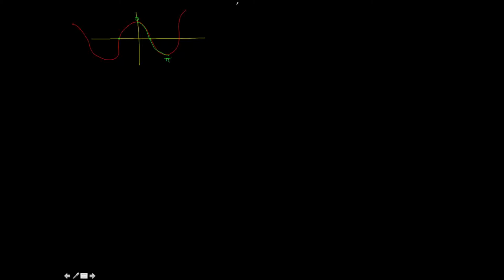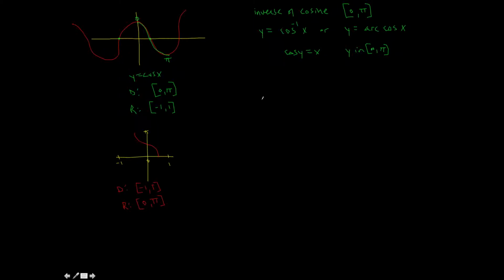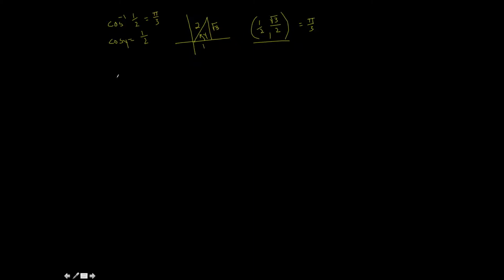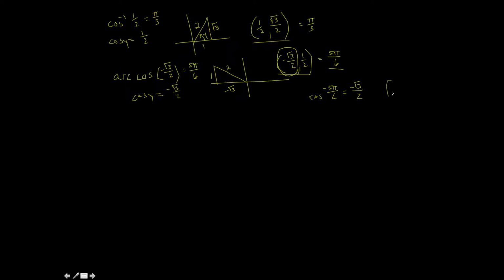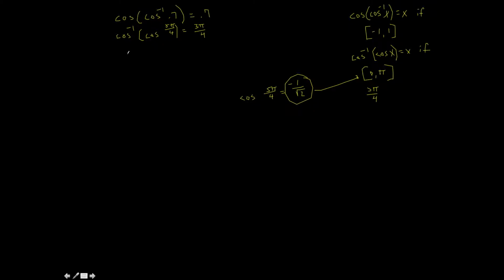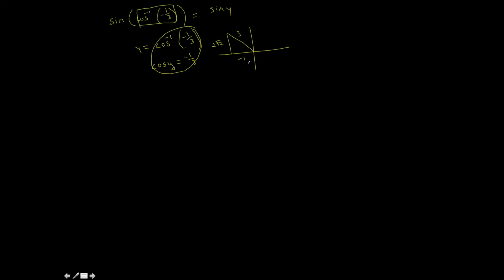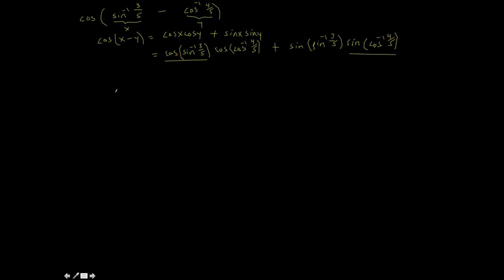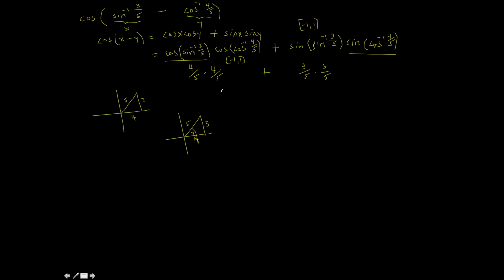MAT 1323 5 1 part2